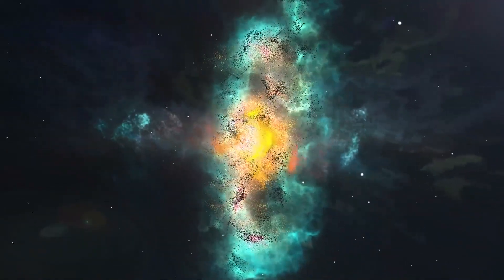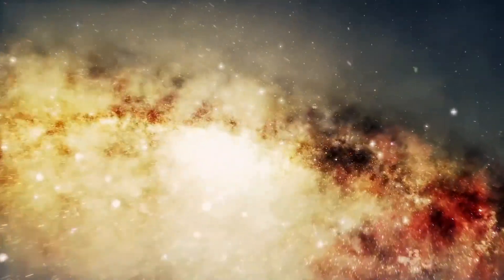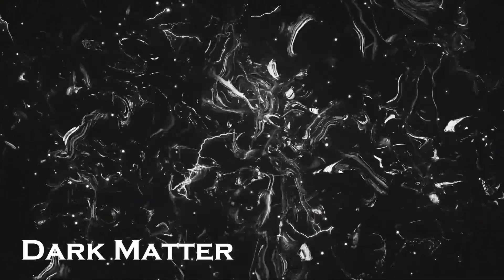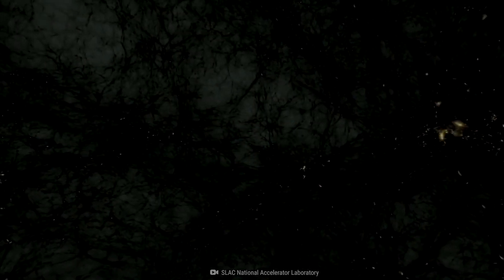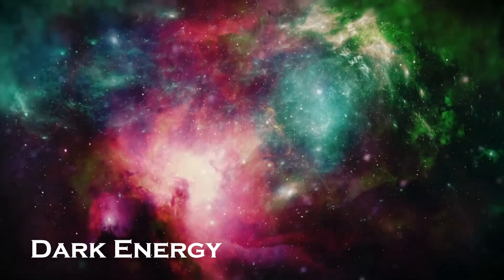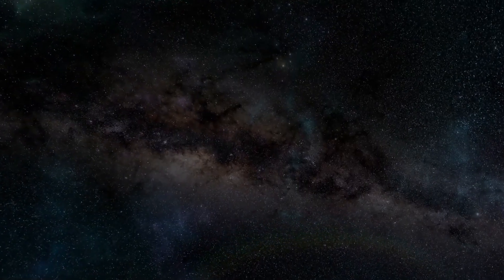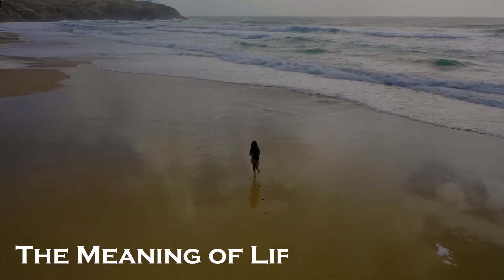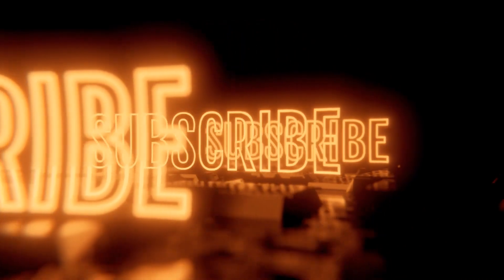The HIDDEN Truth About What The Universe ACTUALLY Is?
The universe is vast, complex, and awe-inspiring. It is home to billions of galaxies, each containing billions of stars, and it has been expanding since its inception over 13 billion years ago. Yet, despite all we know about the universe, there is still much that remains a mystery.

Scientists have been working for centuries to understand the fundamental nature of the universe, and while we have made remarkable progress, there are still many unanswered questions. In this video, we will explore the hidden truth about what the universe actually is, diving deep into some of the most intriguing and enigmatic aspects of our cosmos.